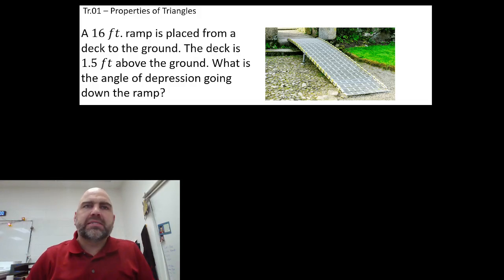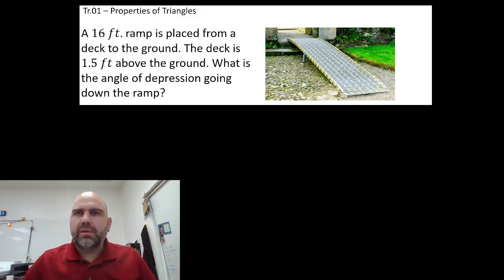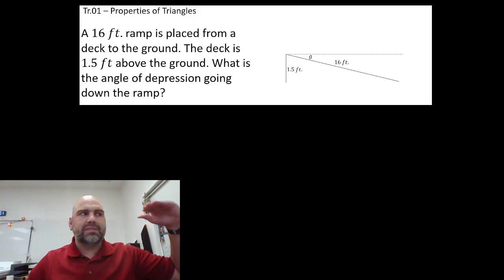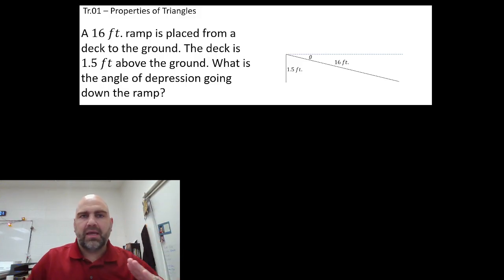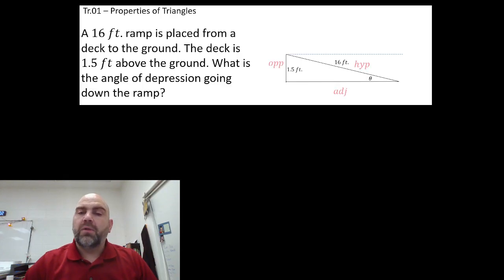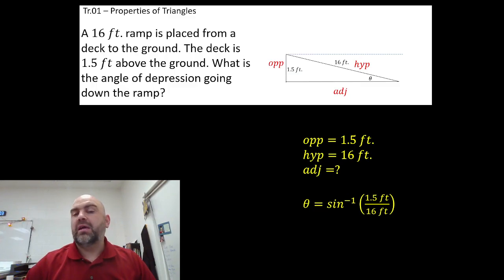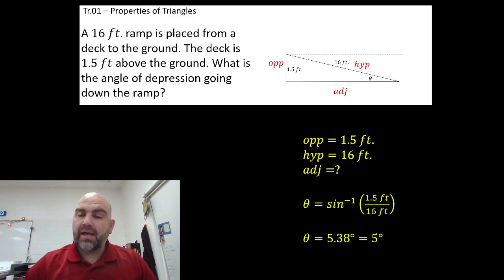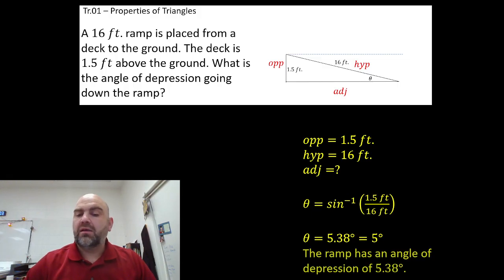Calculating the Angle of Depression of a Ramp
Trig ratios can be used to solve for angles and side lengths. Sine, Cosine, and Tangent are the three ratios. These ratios are specific to which sides are known in the question.

This example uses the hypotenuse and height of a triangle to solve for the angle of depression of a ramp.